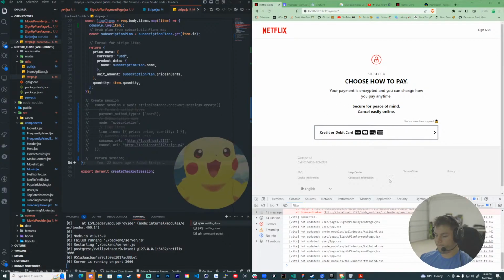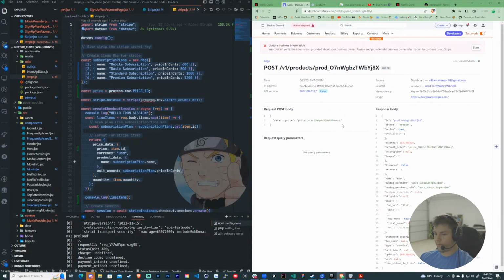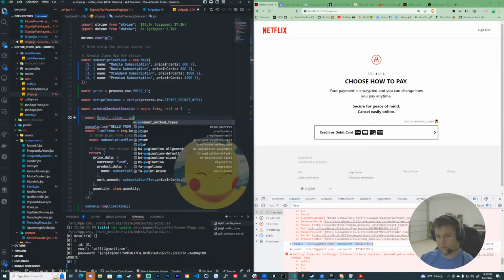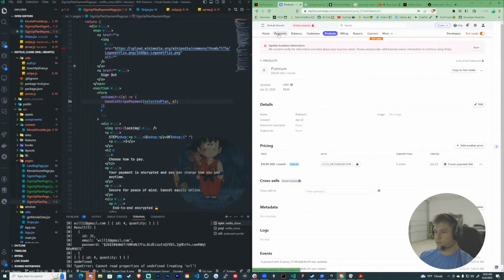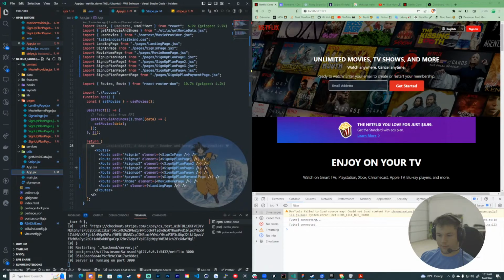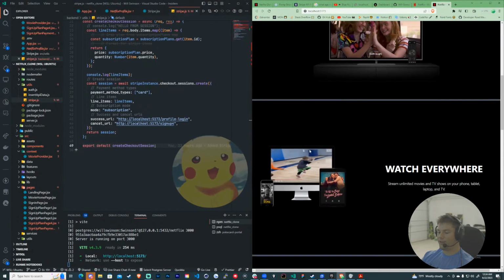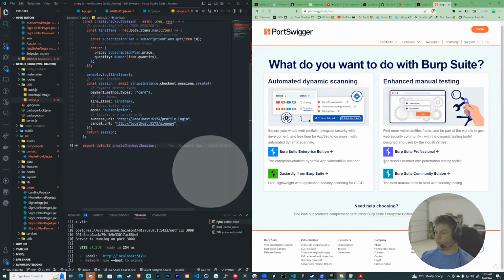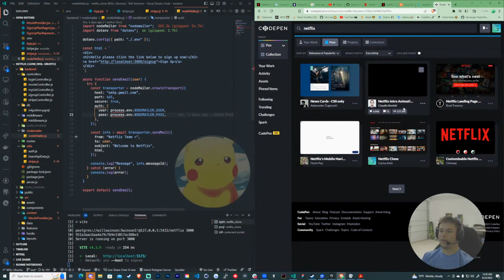Building Netflix Clone! Setting Up Stripe! Join, Learn and Help out!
LIVE NOW: Building a Netflix Clone with React.js!

Join me on this exciting live stream as we dive into the world of web development and recreate the magic of Netflix using the power of React.js!

In this session, we'll explore the ins and outs of building a Netflix-inspired application from scratch. Together, we'll harness the capabilities of React.js to create a stunning user interface, implement dynamic data fetching, and craft an engaging user experience that rivals the real thing.

Whether you're a seasoned developer looking to expand your React.js skills or a beginner eager to dive into the world of web development, this live stream has something for everyone. I'll be explaining each step in detail, breaking down complex concepts, and sharing valuable tips and tricks along the way.

So grab your favorite snacks and join me on this coding adventure! Don't miss out on the chance to witness the birth of your very own Netflix clone. Remember to bring your questions and enthusiasm, as we'll have a Q&A session at the end to address any queries you might have.

See you in the chat, and let's bring movie magic to the web together!